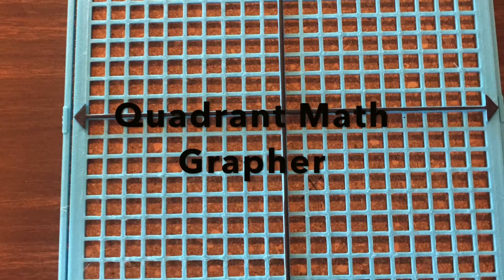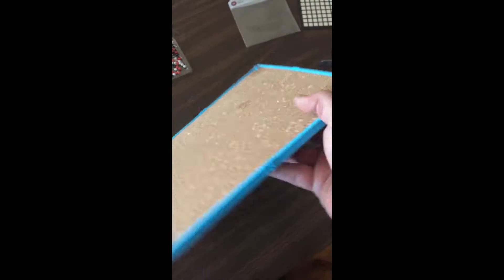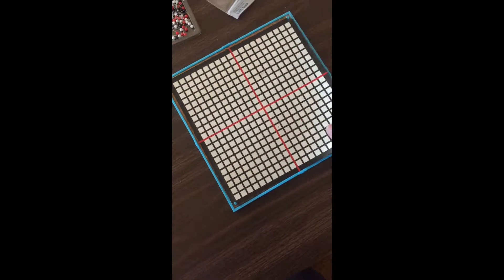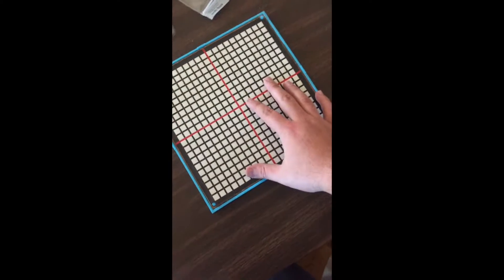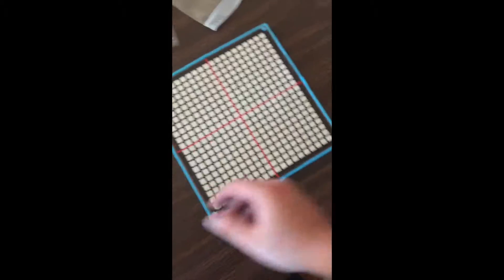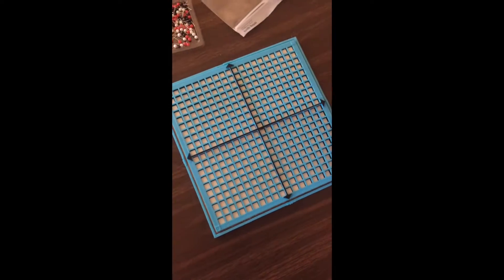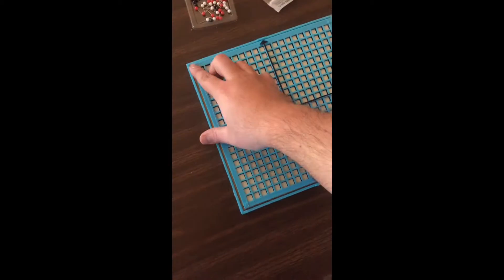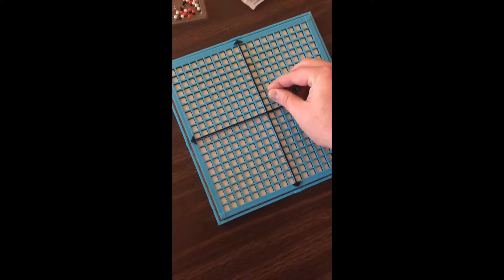Quadrant Math Grapher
I designed a 10x10 quadrant grid and base. The base requires a piece of cork board to be cut and glued in. Once cork board is glued in the 10x10 quadrant graph can be placed on top and a Blind person can graph plot point with total tactile response even having the "X" and "Y" sections marked out in Braille.